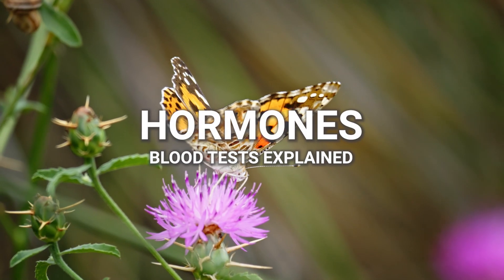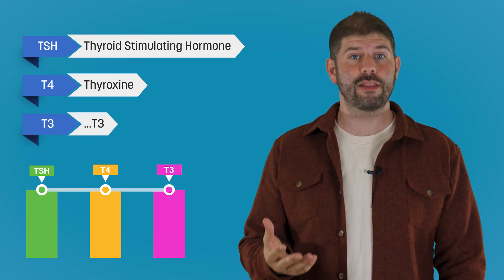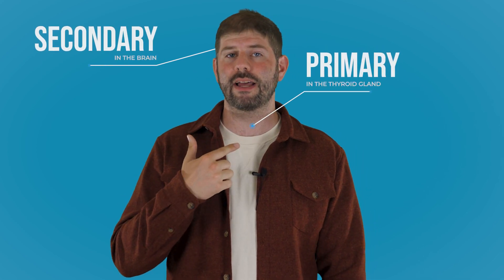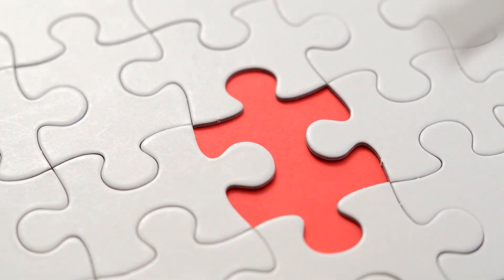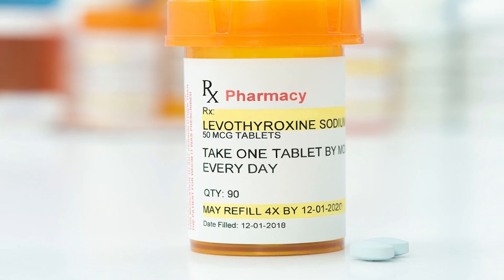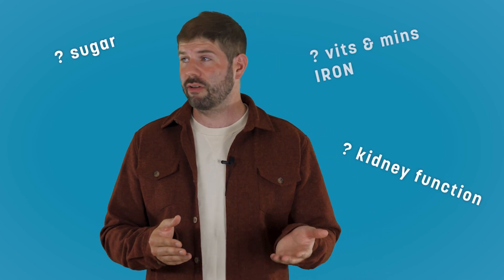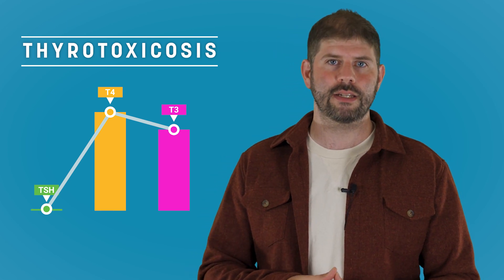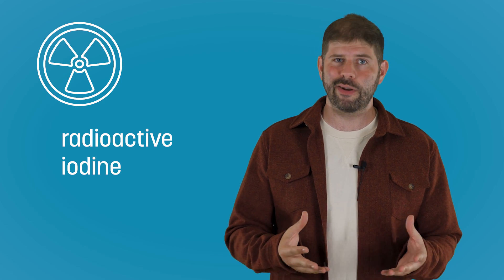Thyroid blood tests explained. TFTs. Underactive thyroid, overactive thyroid.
Episode 4 of Hormone Blood Tests Explained. Today's we're looking at your thyroid.  If you want to understand how your thyroid functions and what happens when it goes wrong, watch this.

This system plays a big role in your metabolism. We'll be looking at your thyroid and your thyroid hormones - that's thyroid stimulating hormone, T3 and thyroxine. We'll be looking at what happens when you have an underactive thyroid or an overactive thyroid, otherwise known as hypothyroid or hyperthyroid. There are some other names too: Graves Disease, Hashimoto's Disease, Thyrotoxicosis and more. I hope this video helps you recognise the symptoms of thyroid disease and empowers you to understand how to test them and what those blood tests mean.

Chapters:
0:00 Intro to the thyroid!
0:57 Thyroid blood tests
3:03 Underactive thyroid
5:50 Overactive thyroid

References:

Hormones / Gerald Litwack PhD, Emeritus Professor and Chair. Fourth edition., Academic Press is an imprint of Elsevier, 2022.